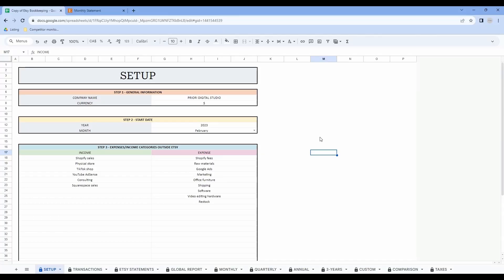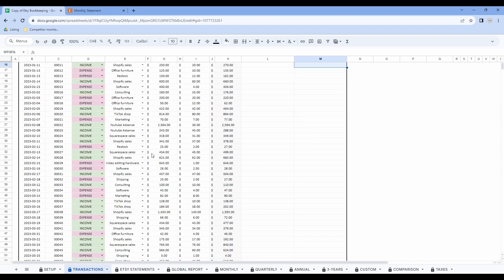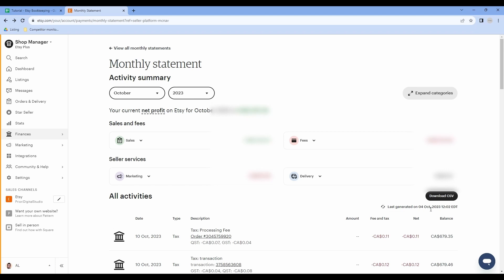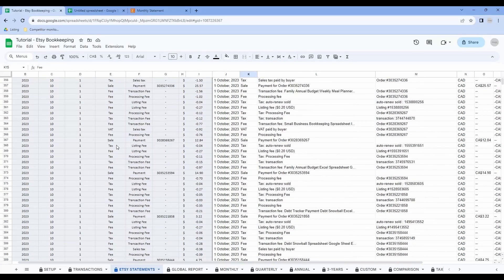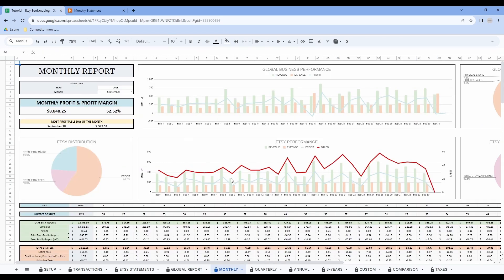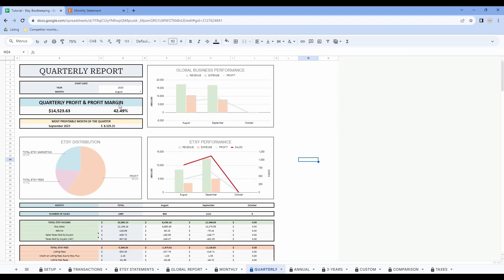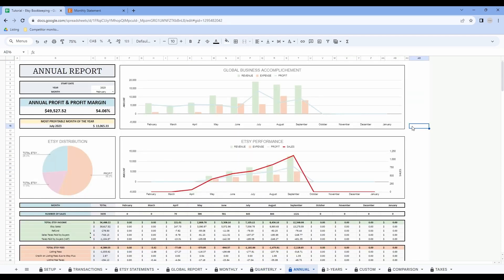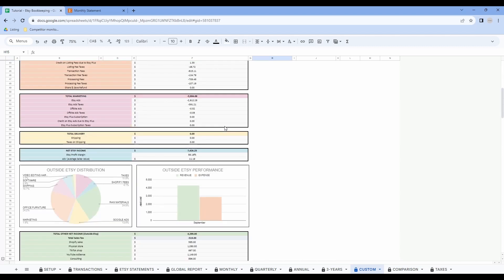Automated Etsy Bookkeeping Tutorial - Monthly Report - Annual Report - Tax Tracker - Fully Automated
With this tutorial, you'll be able to set up your Automated Etsy Bookkeeping Spreadsheet in just a few minutes. We're here to help!

Quickly find what you need:
Intro: (00:00)
Setup : (00:41)
Transaction Tracker: (1:52)
Etsy Statements (for Google Sheets): (3:16) - COPY & PASTE YOU ETSY CSV HERE
Etsy Statements (for Excel): (6:59) - COPY & PASTE YOU ETSY CSV HERE
Global Report: (9:10)
Monthly Dashboard: (9:29)
Quarterly Dashboard: (13:15)
Annual Dashboard: (13:56)
3-years Dashboard: (15:02)
Custom Dashboard: (15:39)
Comparison Dashboard: (16:37)
Tax Tracker: (18:20)